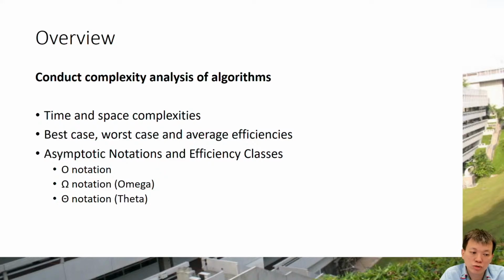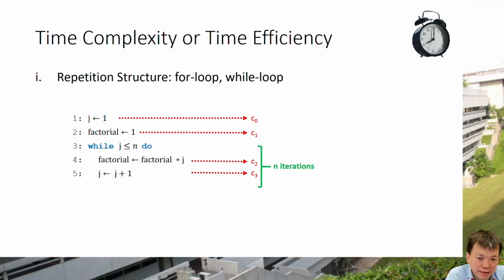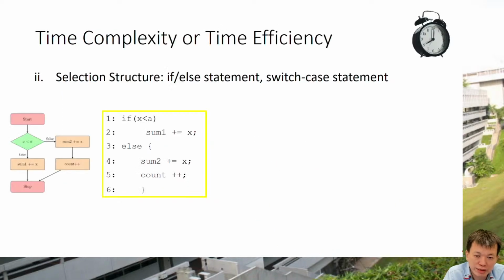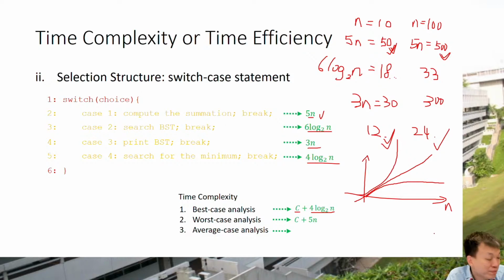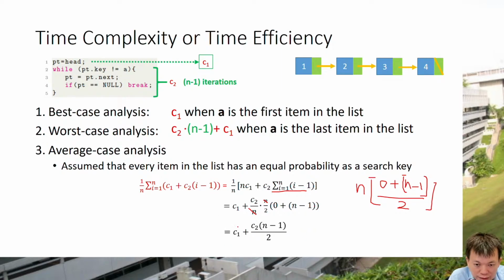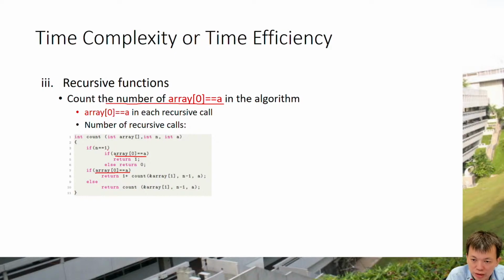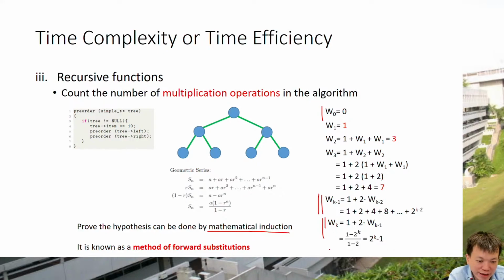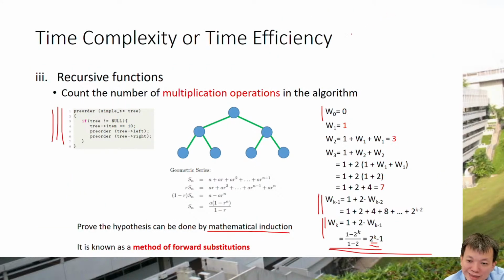CZCE1107 Data Structures and Algorithms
Week 7 Lecture 2 Introduction to Analysis of Algorithm